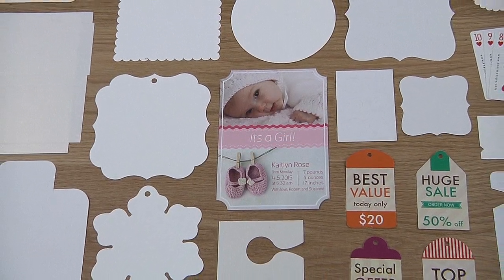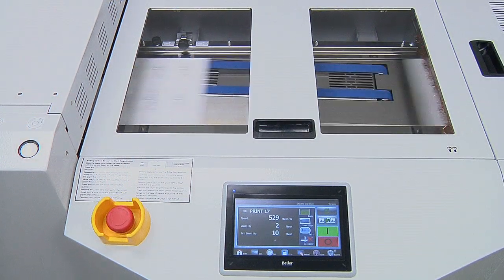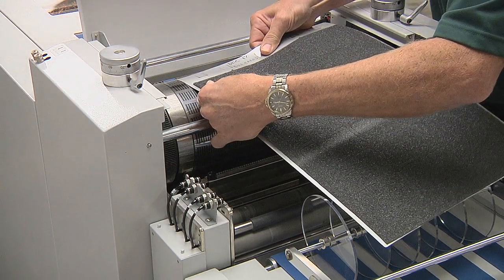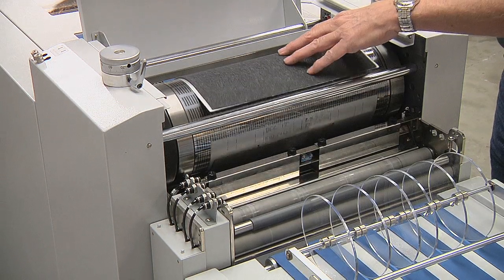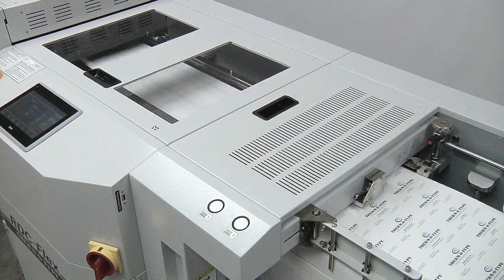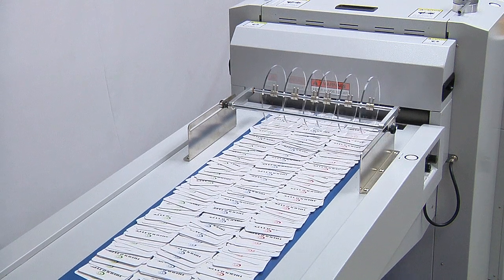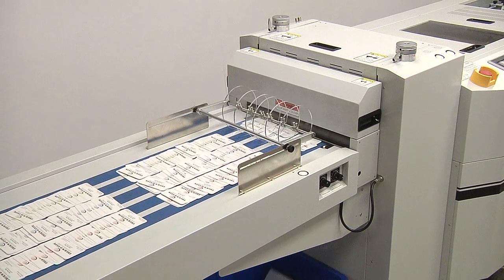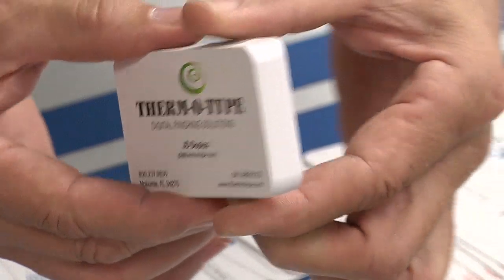Rotary Die Cutter Running Business Cards - THERM-O-TYPE Corp.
Rotary Die Cutter - THERM-O-TYPE RDC-Flex running business cards. After each sheet is die cut, waste material is removed and finished product is delivered onto a conveyor for collection.

The RDC-Flex can die cut a wide range of business card sizes, shapes and formats at speeds up to 4,000 sheets per hour.
The RDC-Flex Rotary Die Cutter is designed for very fast format changeover.